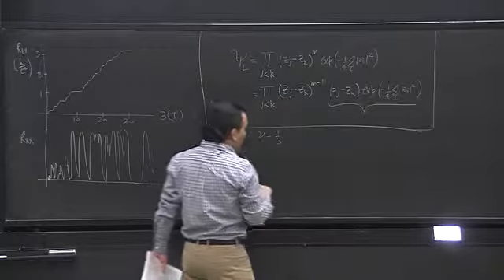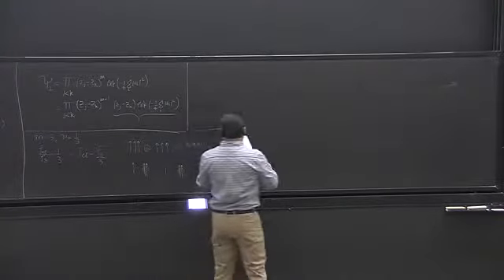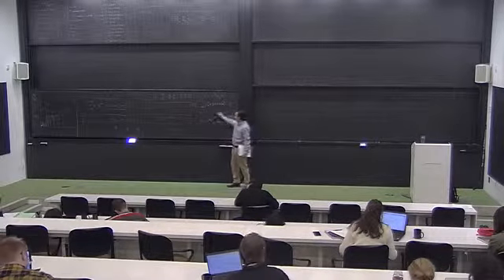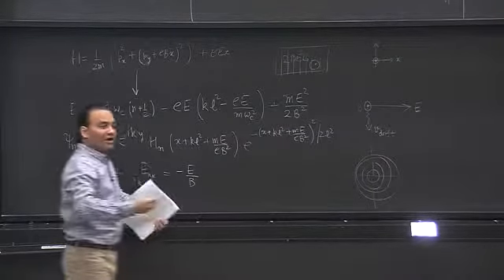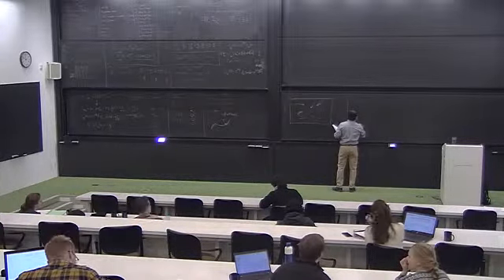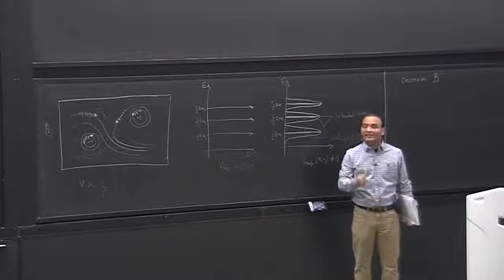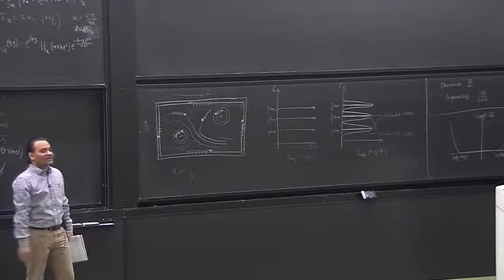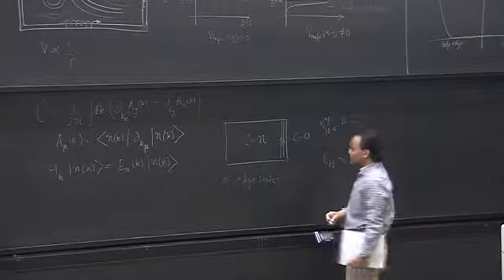CONDENSED MATTER - LECTURE 15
Quantum Hall Effect